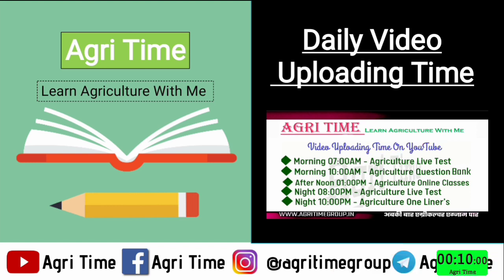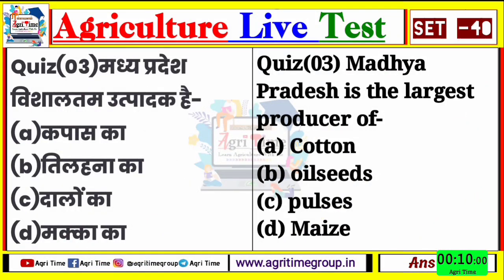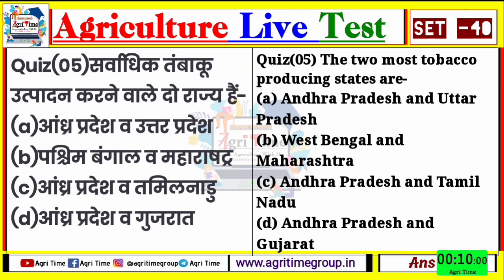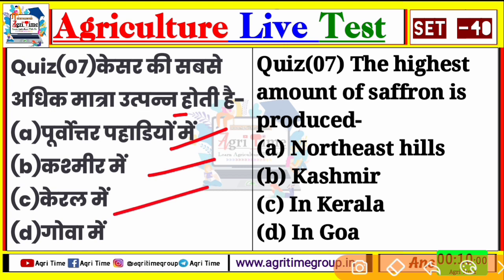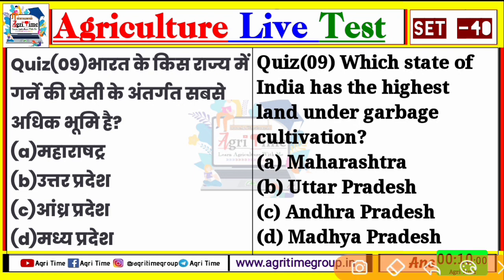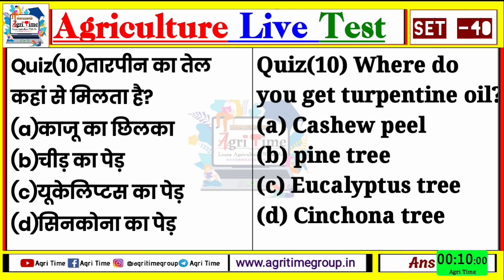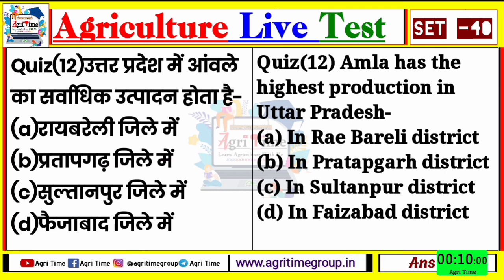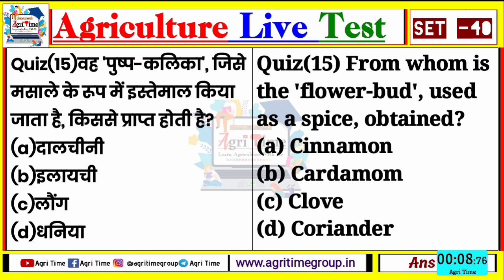🔴 LIVE Agriculture Live Test | Part - 40 | For Agricultural Exams | By Agri Time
►About This Video: इस वीडियो में हम आपको Agricultural Exam हेतु आपको Quiz सॉल्व कराएंगे।
आशा है आपको वीडियो पसंद आएगी,अगर पसंद आती है,तो Like-Share-Comment और Subscraibe करना न भूले।
►Likes AIM : 70 Likes
• FOLLOW Agri Time In Different Platform's
►About Channel : Agri Time is an agricultural education YouTube channel, which provides students with agriculture news, agricultural current affairs, agriculture live test, questions bank, one liner's, Pre PG, UG, Exam Preparation Etc.
►CREDITS:
• Agriculture Live Test Part-40 (कृषि लाइव टेस्ट पार्ट-40).
►Note :
"ANTI-PIRACY WARNING"
●Learn Agriculture With Me 🌾📙